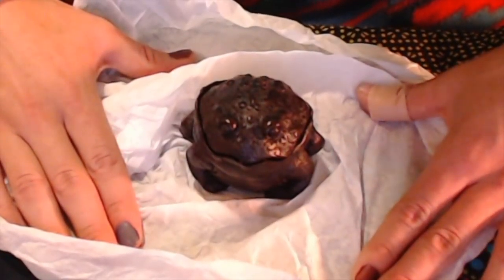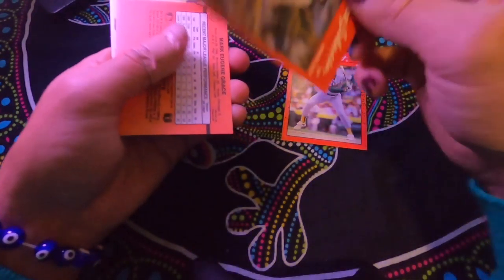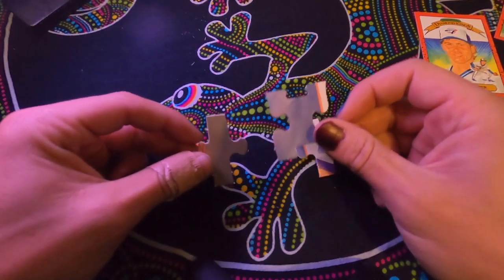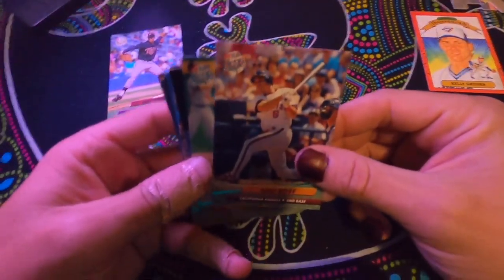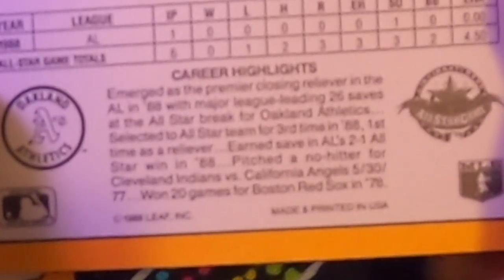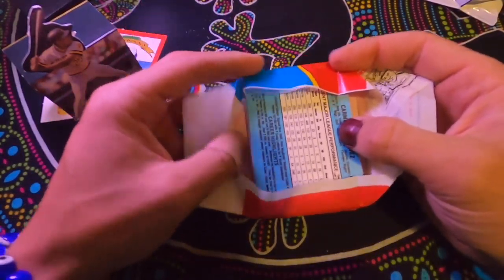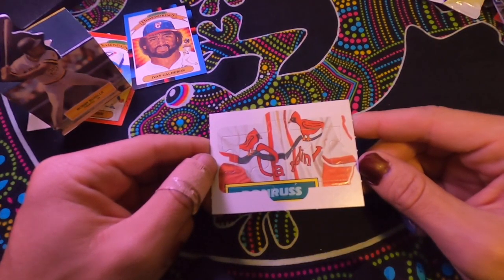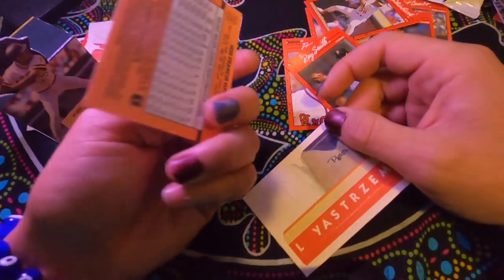ball player pack opening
got lots of goodies, and in this part one video I open up the packs of vintage baseball cards i bought. this might have been one of the most fun videos i ever did, i loved opening card packs and i really hope to do more in the future. like and subscribe to chef for more.